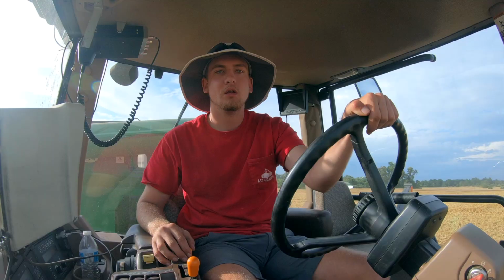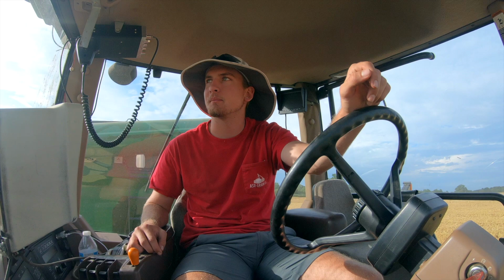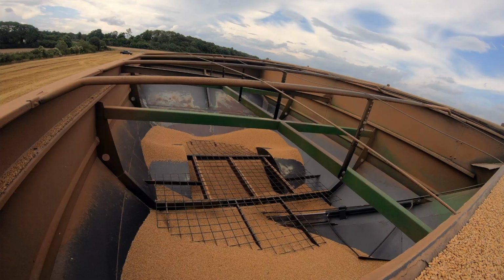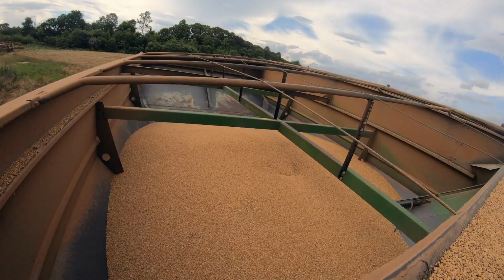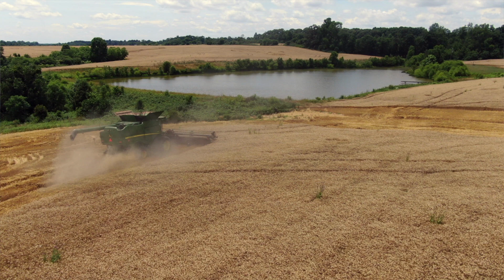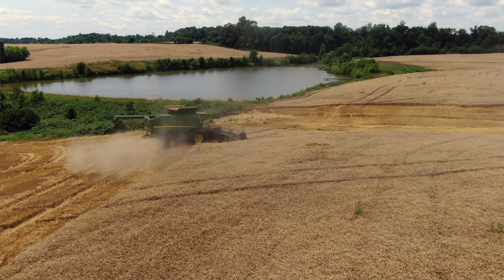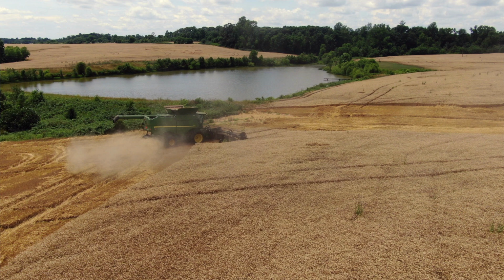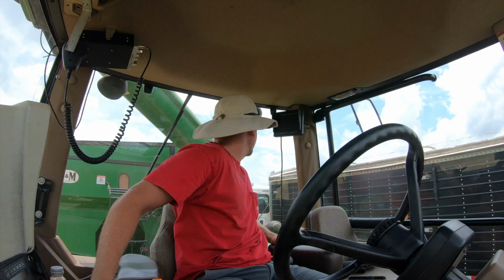TWO John Deere S680 Combine's Cutting Wheat - Acres Not Hours Series: Vlog #1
Enjoy this vlog where you see how we use our two John Deere S680 combine harvesters to put a dent in our 2021 wheat harvest. I am driving a John Deere 8420 hooked to a thousand bushel grain cart to haul loads from the combines to the trucks.